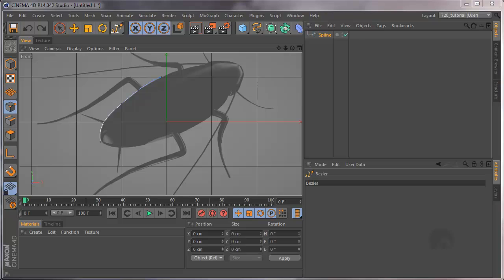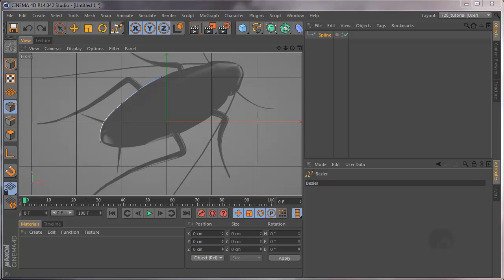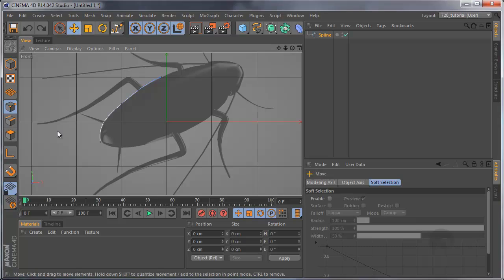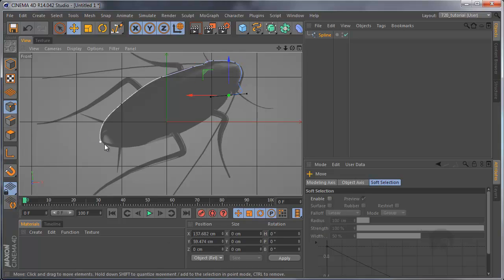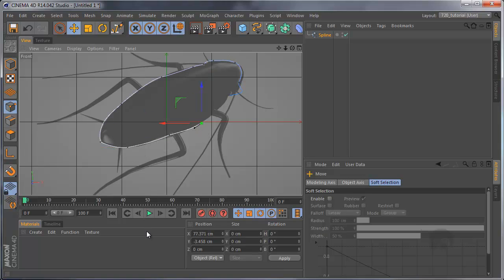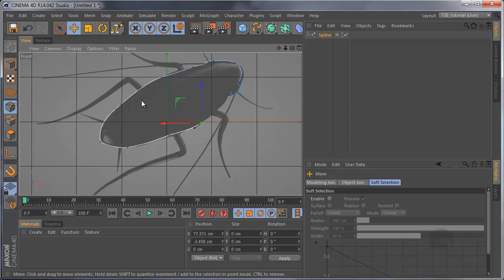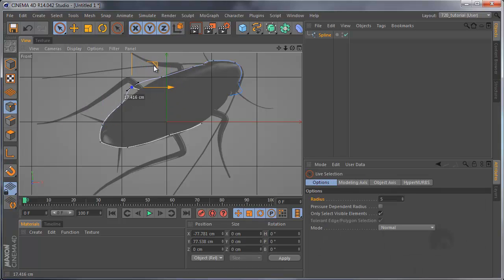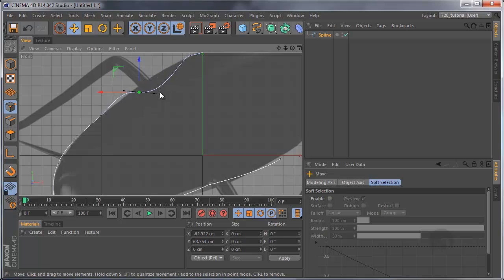Cinema 4D tip: Continuing Unfinished Spline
In this Cinema 4D quick tip, I show how to continue drawing splines, after you already deselect tool and clicked away.